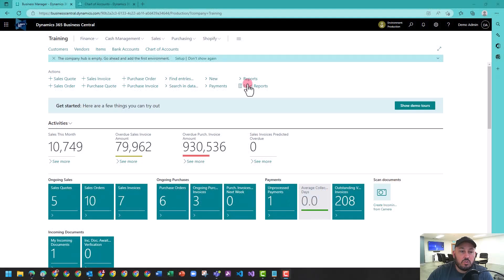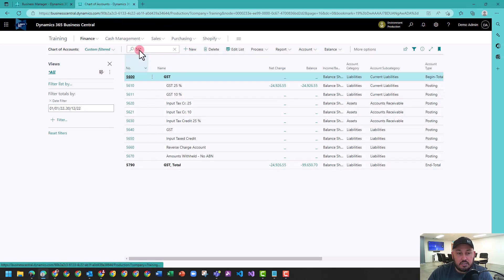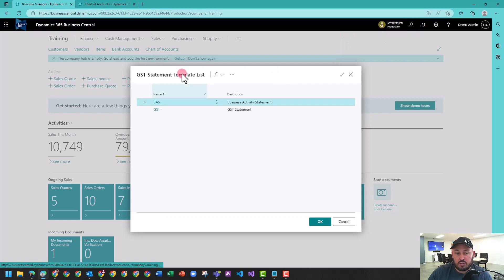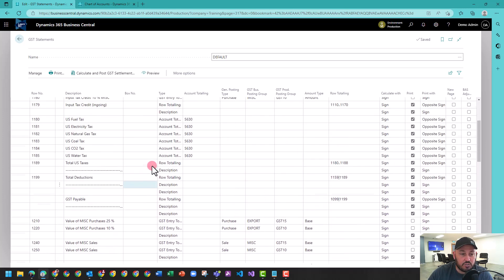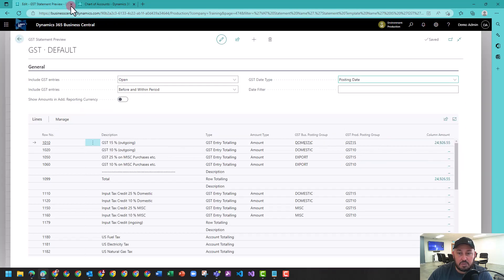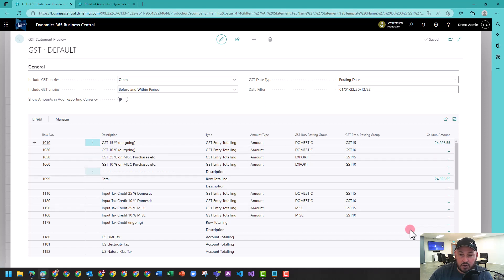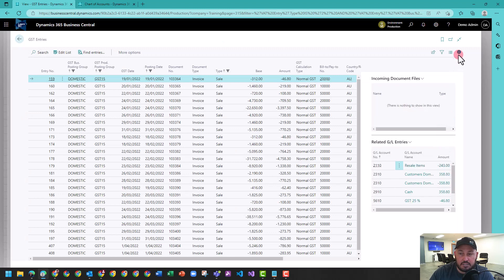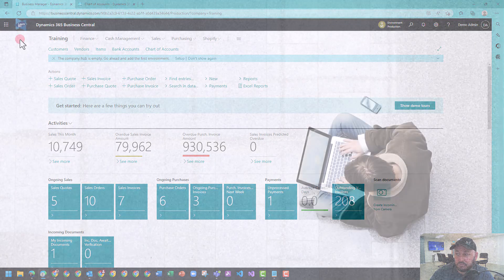How to Reconcile the VAT Entries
How to reconcile TAX entries in Business Central?
Since it’s possible to do manual postings in Business Central, you might want to reconcile your TAX entries, to see if your amounts on the open TAX entries, equals your amount in the chart of accounts. Lets check it out.